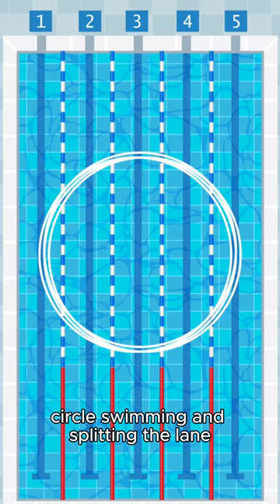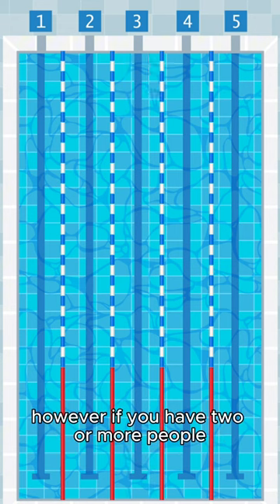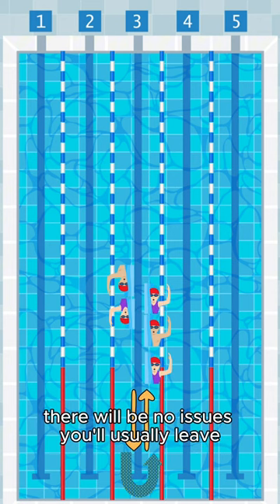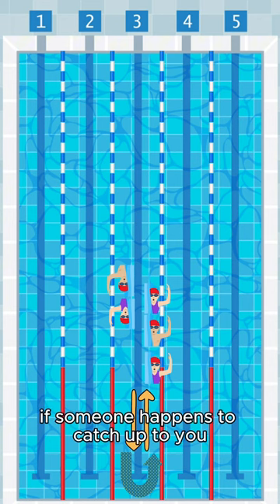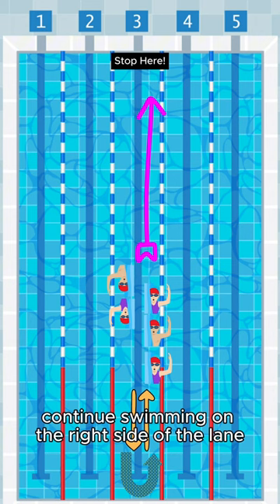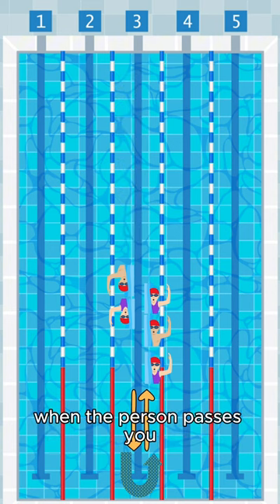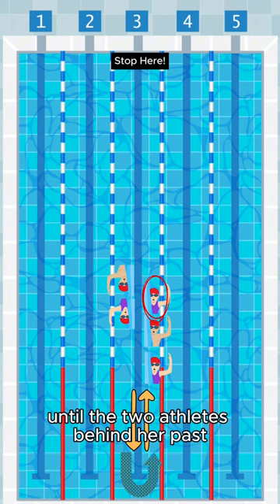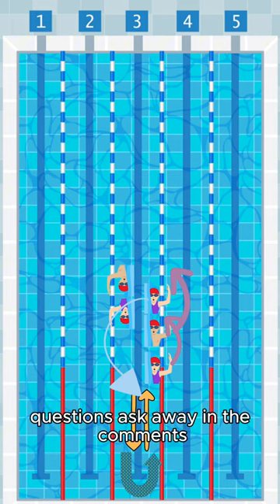How To Swim in a Group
Learn how to share a lane with others without disrupting them or feeling embarrassed!